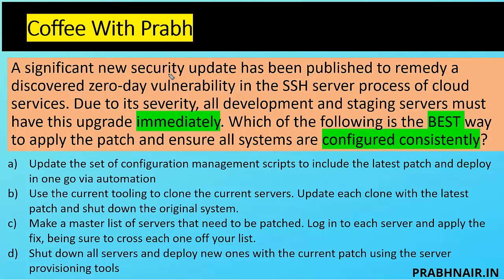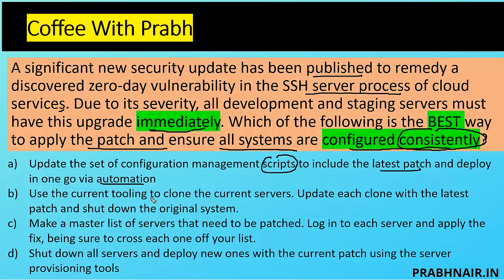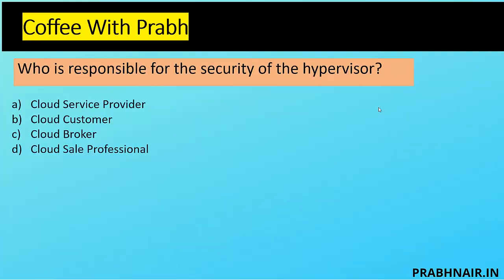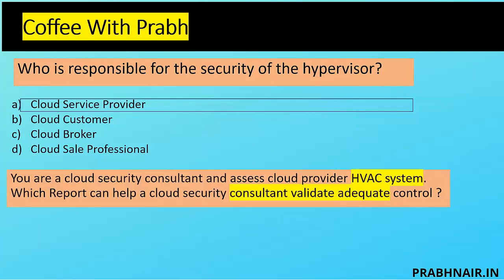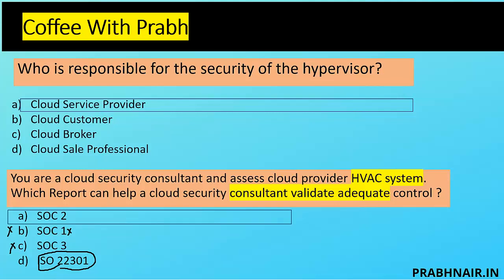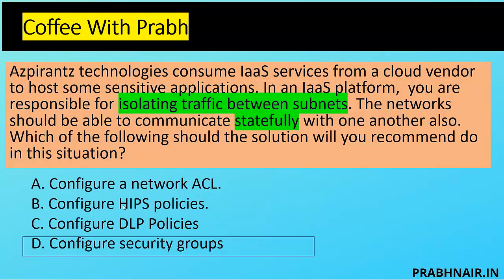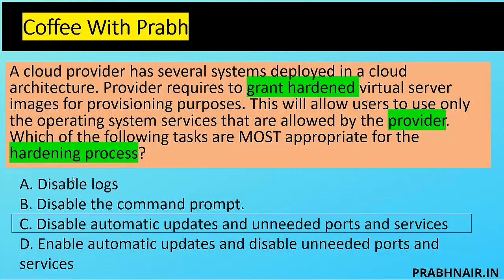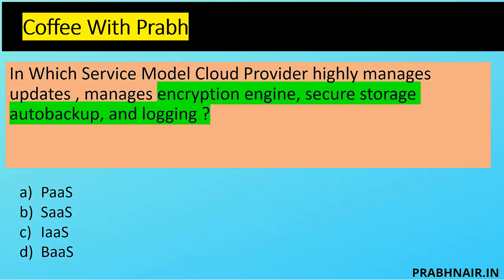CCSP ISC2 Questions Discussions Part 6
In this video i have covered isc2 ccsp domain 3 and 4 Practice Question